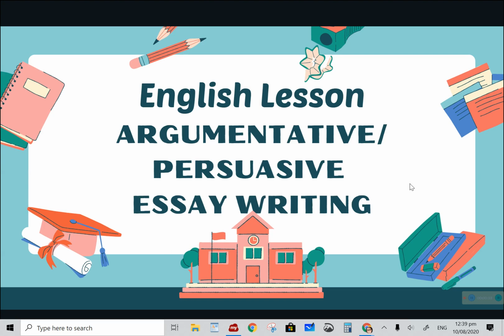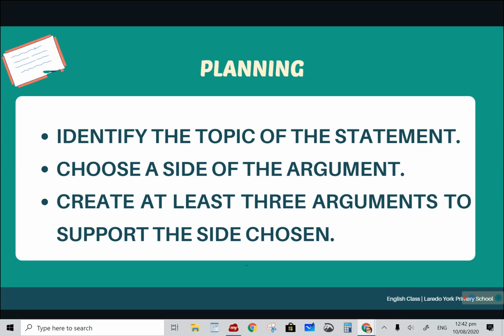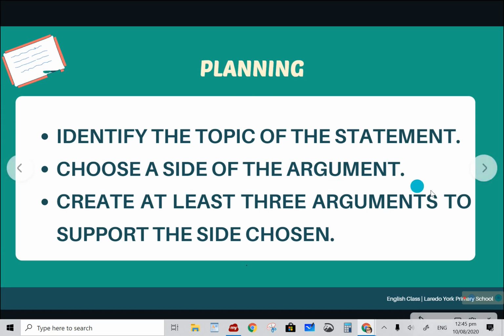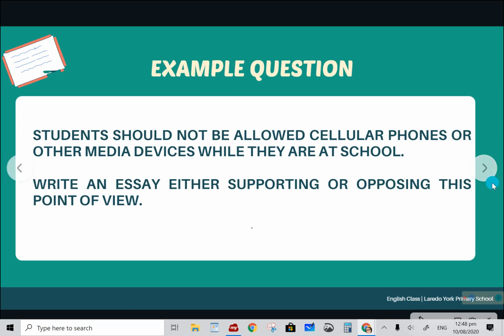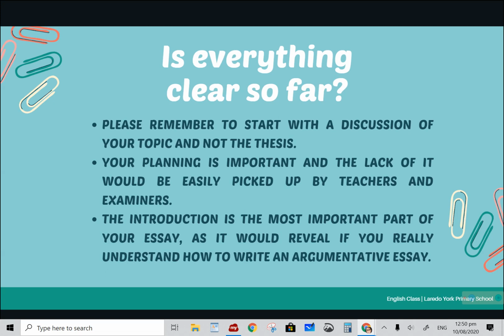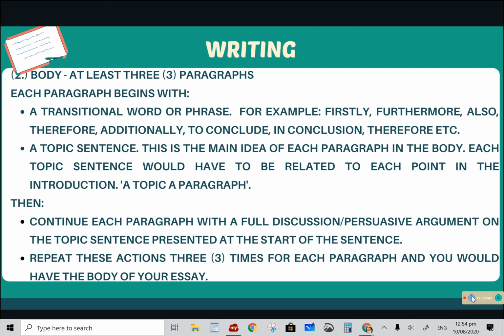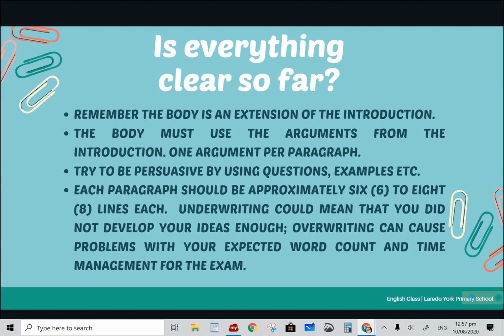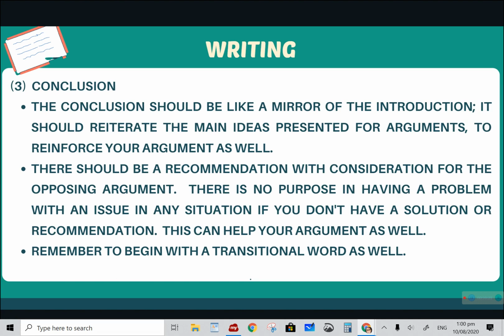ARGUMENTATIVE AND PERSUASIVE ESSAY WRITING